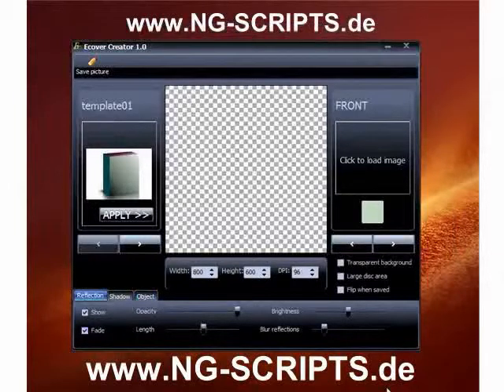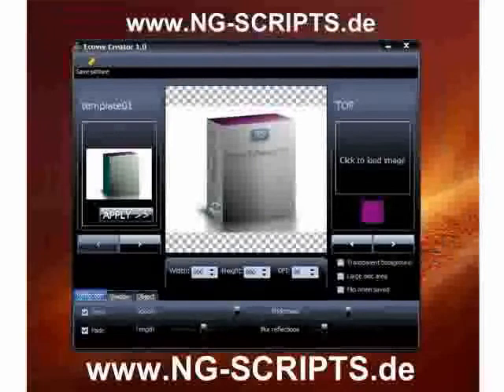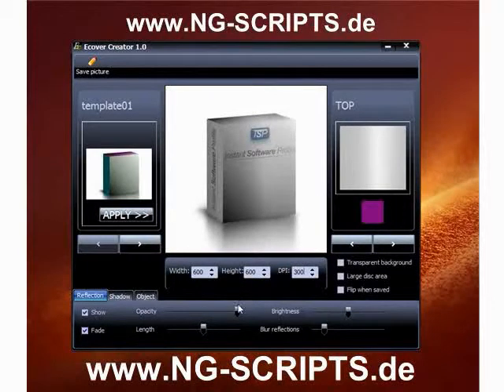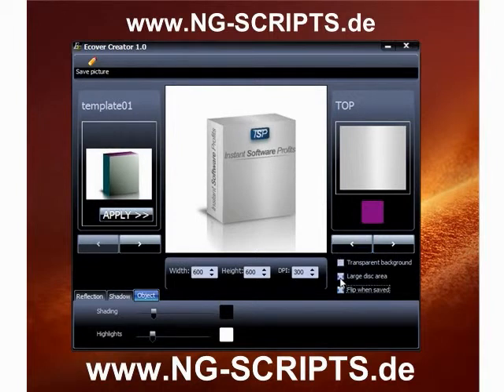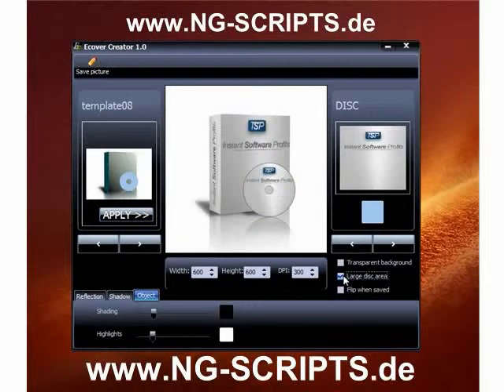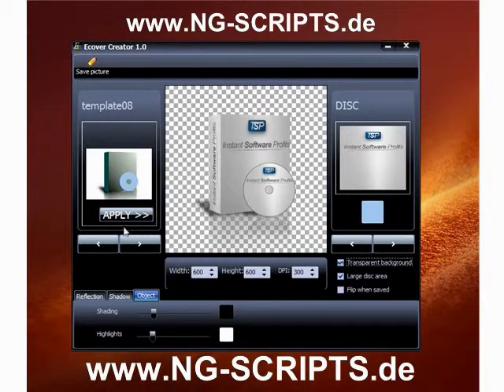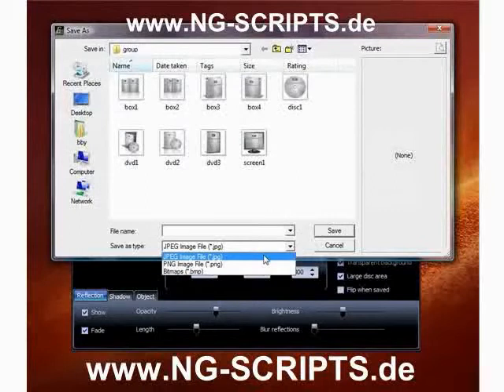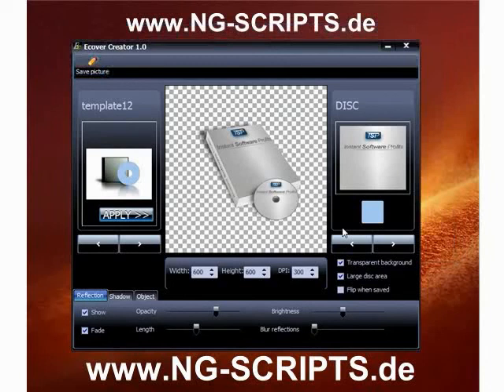Easy eCover Creator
Professionelle Software zur Erstellung von anspruchsvollen Virtuellen Verkaufsgrafiken.

Erstellen Sie ganz einfach virtuelle 3D Software Boxen, CD Covers, Bücher, Karten und Handy Cover...

- einfache Installation
- 14 verschiedene eCover-Vorlagen
- sehr Benutzerfreundliche Bedienung
- Importiert .psd, .jpg, .gif, .bmp und .png Grafiken
- in wenigen Minuten erstellen Sie professionelle E-Cover